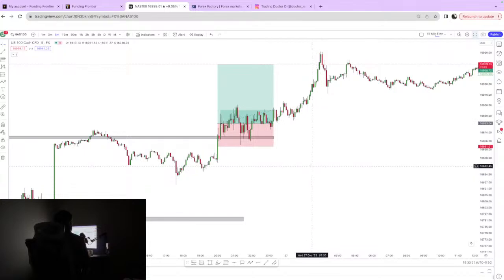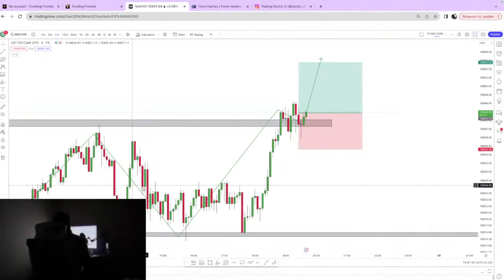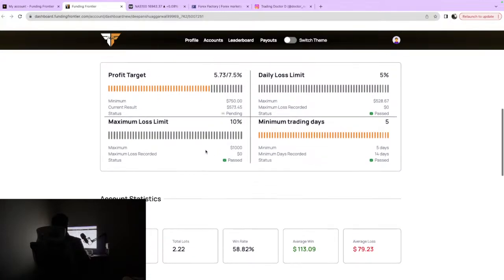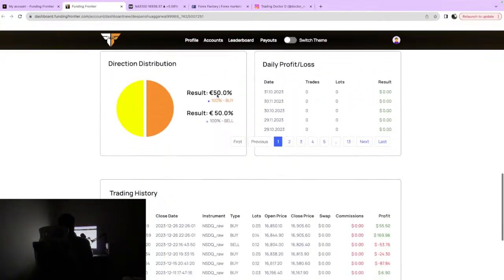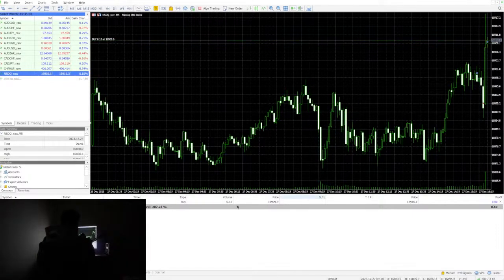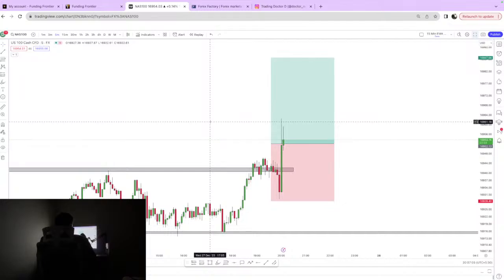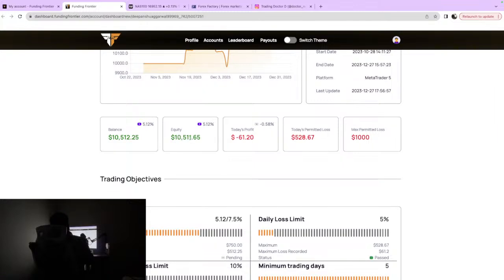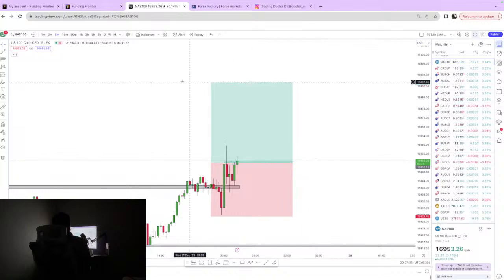LIVE FOREX TRADING - PASSING 10,000 $ FUNDED CHALLENGE